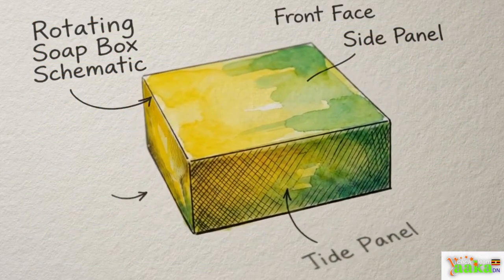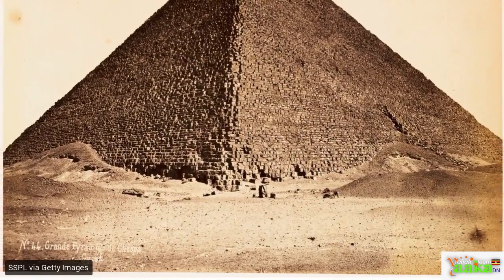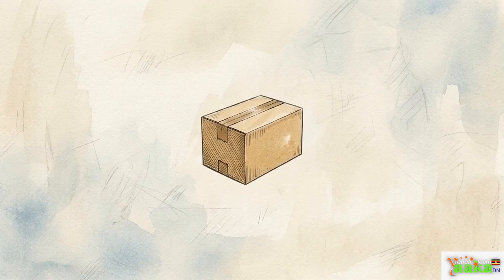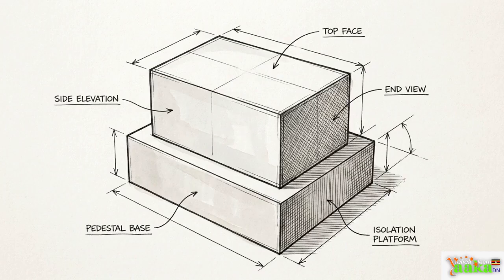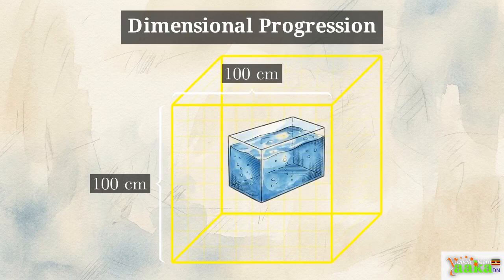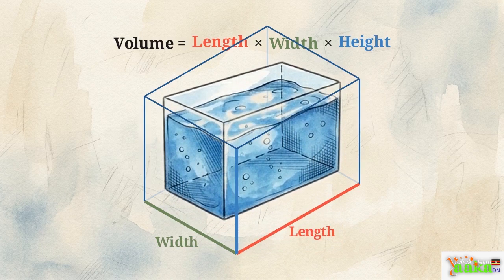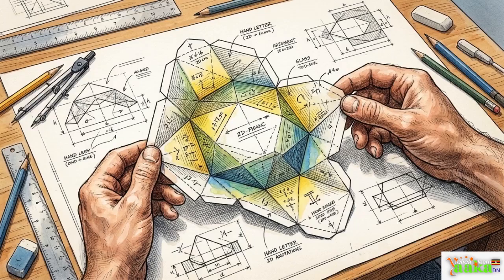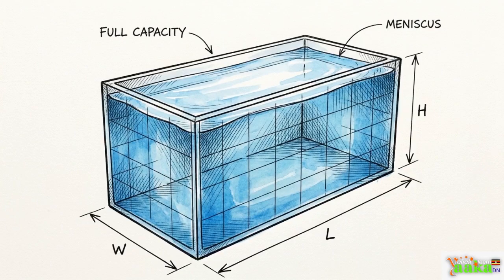Nets, areas and volumes of solids - Math Senior Two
In this video, we explore how to understand and measure three-dimensional figures.